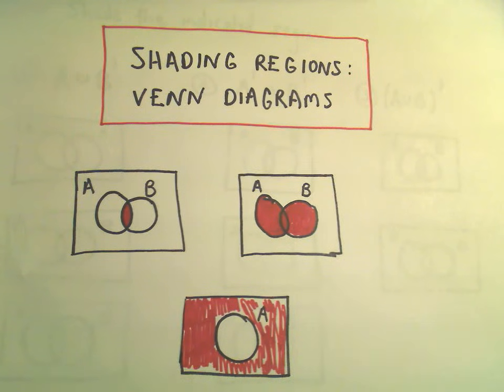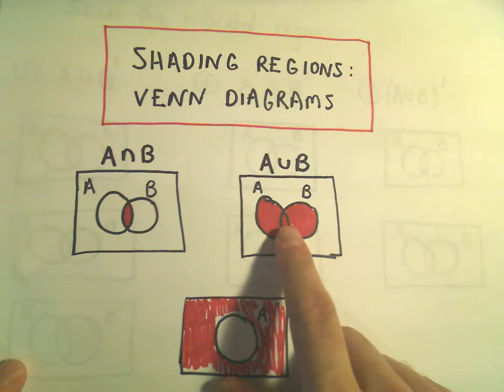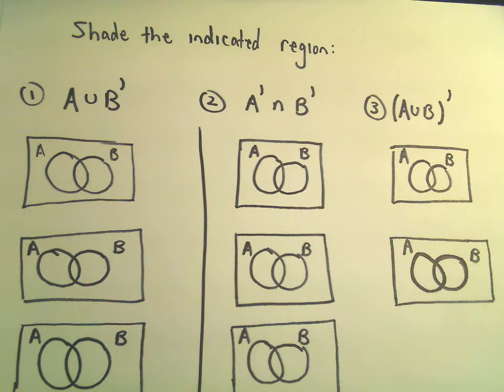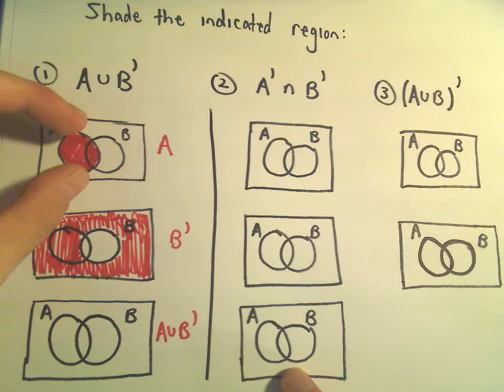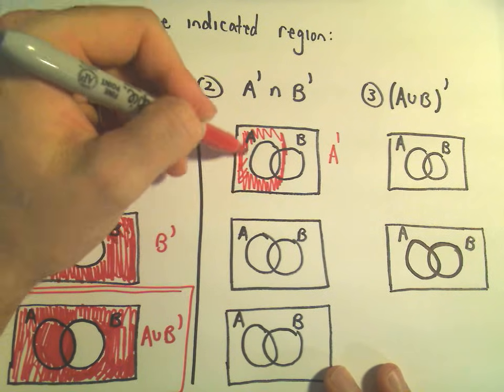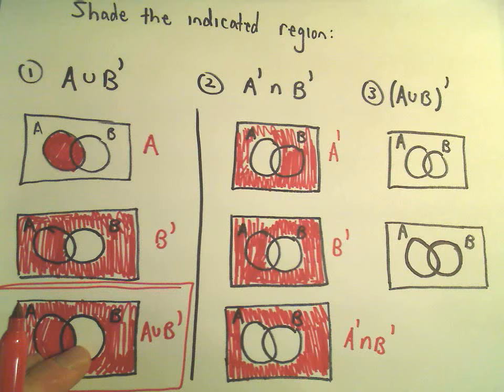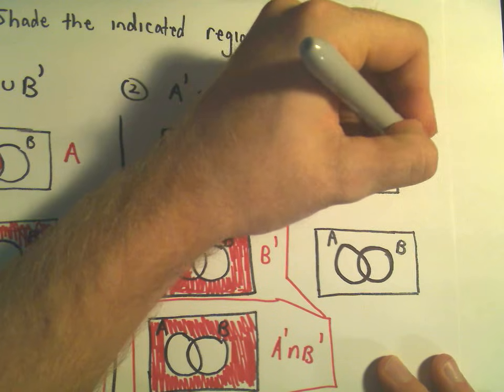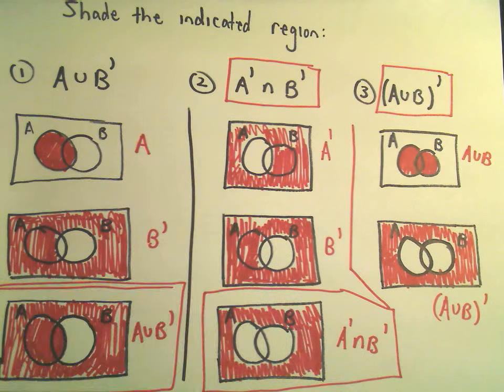Venn Diagrams: Shading Regions for Two Sets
In this video, I demonstrate how to shade the union, intersection, and complement of two sets using Venn diagrams. By exploring these essential concepts of set theory, you'll learn how to visually represent operations such as
𝐴 ∪ 𝐵, 𝐴 ∩ 𝐵, and their complements 𝐴′∩𝐵, (𝐴∪𝐵)′, and more. This breakdown will help you understand how to use shading to indicate different regions of a Venn diagram accurately.

What You Will Learn:

How to shade regions in Venn diagrams.

Understanding the union and intersection of sets.

Exploring the complement of sets.

How to interpret set notation and apply it visually.